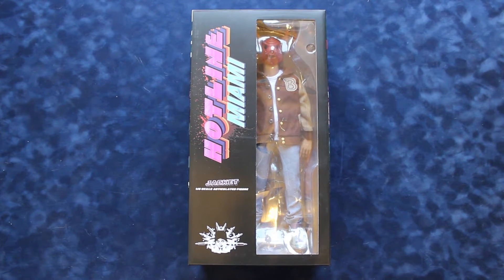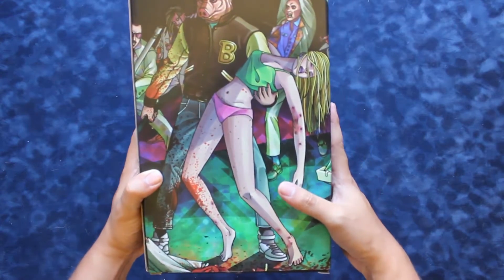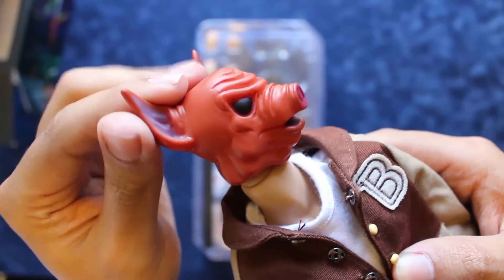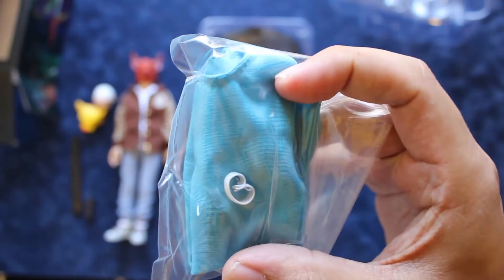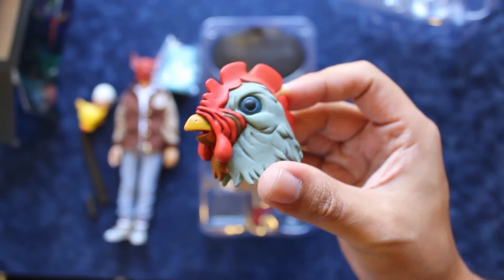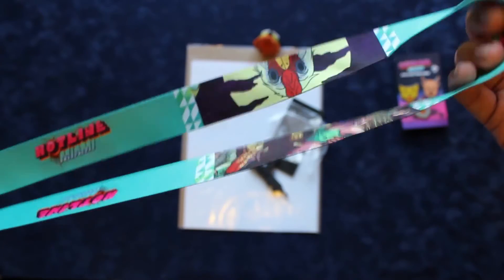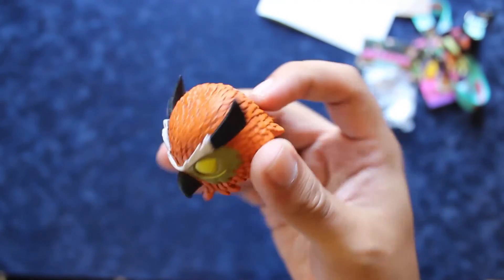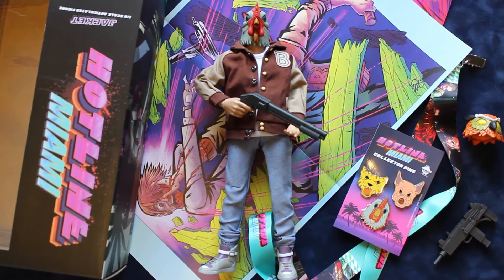ESC Toys & Dennaton Games Kickstarter Hotline Miami Jacket Figure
We get our hands on the super unique Jacket figure that was Kickstarted last year thanks to Erick Scarecrow and the guys at Dennaton Games.